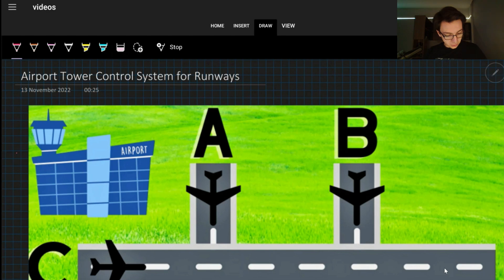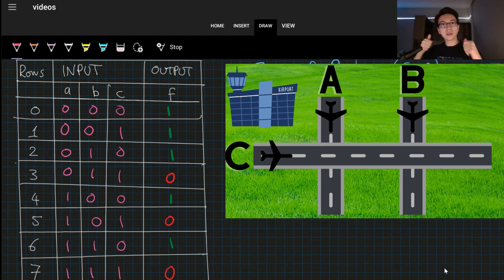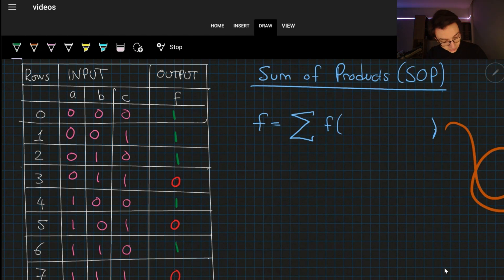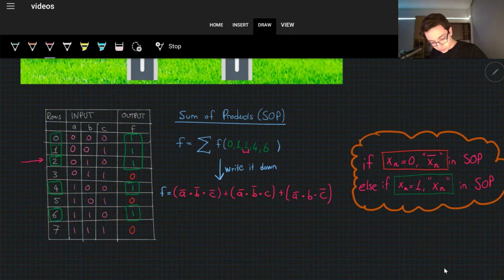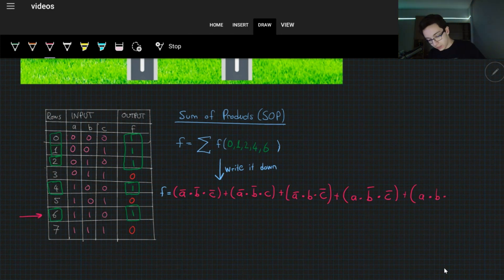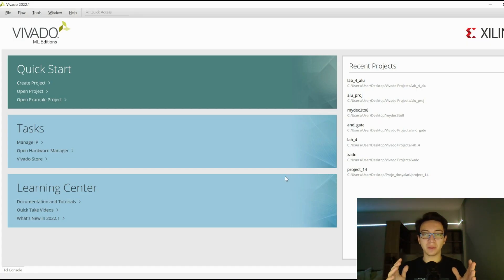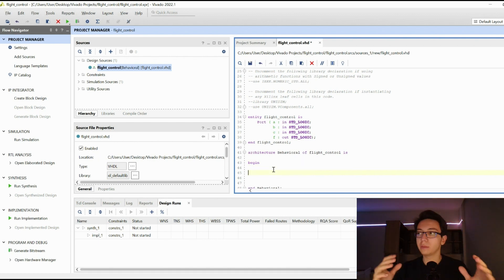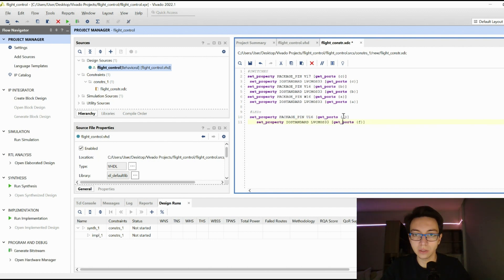AIRPORT RUNWAY CONTROL SYSTEM! (VHDL on BASYS3, SOP, DeMorgan's Theorem, IC on Breadboard) [DCD #1]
Hello everyone! In this video, we will make a project entitled, "AIRPORT RUNWAY CONTROL SYSTEM"! For this purpose, we will first begin with its theory. You will learn about the "Sum of Products (SOP)" form. Then, we will simplify our SOP using some axioms and DeMorgan's Theorem. After that, I will show you what everything looks like with logic gates. Then, we will jump on to Vivado to implement this combinational circuit on BASYS3 using VHDL! After we complete our project on BASYS3 thoroughly, I will show you a demo of how a combinational circuit can be designed on a breadboard by using counter and logic gates IC (Integrated Circuits)! If you would love to see a detailed video of how a breadboard and ICs can be used for digital circuit design, please tell me about this in the comments!

Chapters:
0:00 Introduction
1:07 Scenario Description
2:20 Truth Table
4:06 Sum of Products (SOP)
12:24 Simplificatrion
16:38 DeMorgan's Theorem
20:24 Logic Gate Design
21:27 Create a Project on Vivado
23:12 Design Sources
25:24 Constraint Files
28:10 Run Synthesis
28:36 Testbench File (Simulation)
38:12 Run Implementation
38:50 Generate Bitstream
39:00 Connect BASYS3 to Computer
40:09 Open Hardware Manager
40:43 Program Device
41:28 Our Program works on BASYS3
41:50 Our Program works on Breadboard with ICs
42:40 Outro